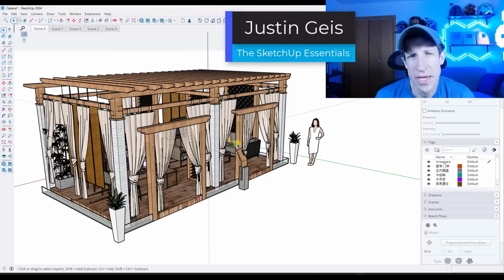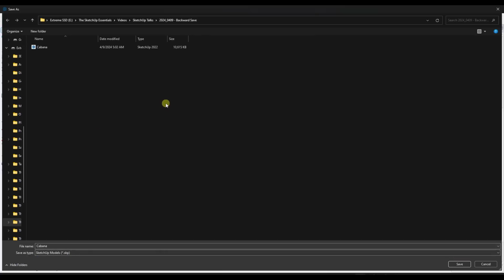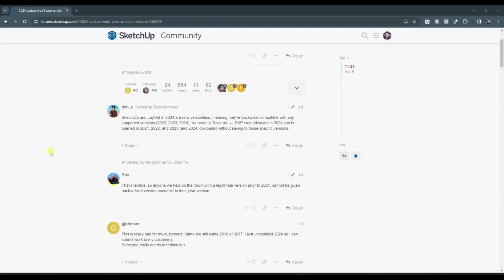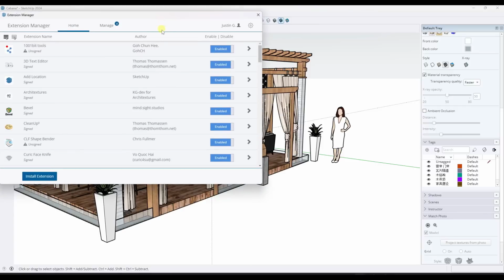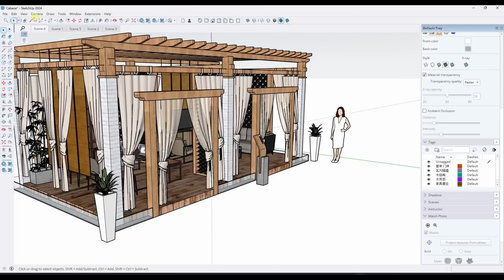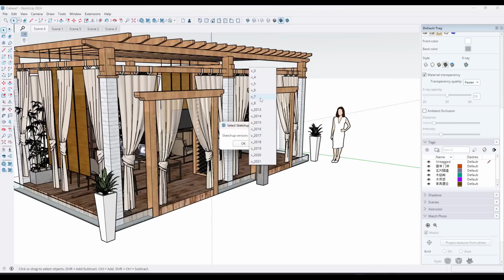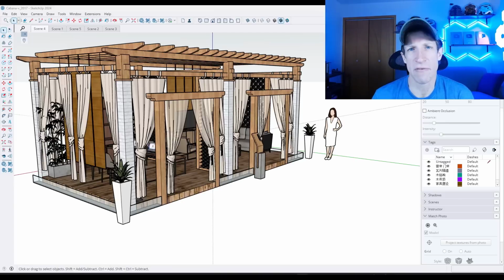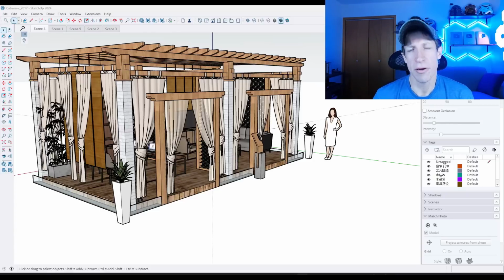SketchUp 2024 has a problem...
FORUM POSTS

TIMESTAMPS
0:00 - Introduction
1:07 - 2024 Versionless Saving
2:08 - Dezmo Save to Older SketchUp Version
4:13 - How to save to older versions
5:34 - My thoughts on the removal of save to older versions